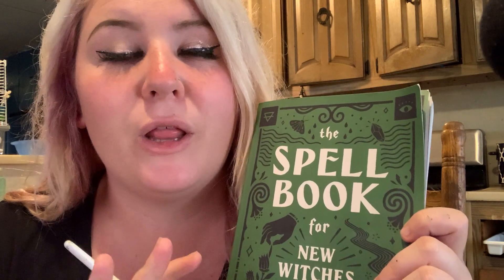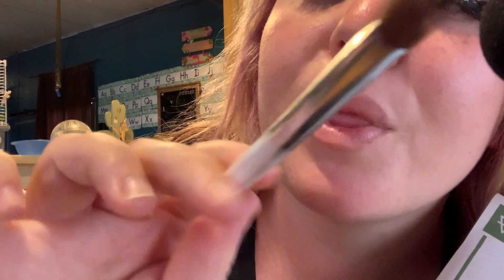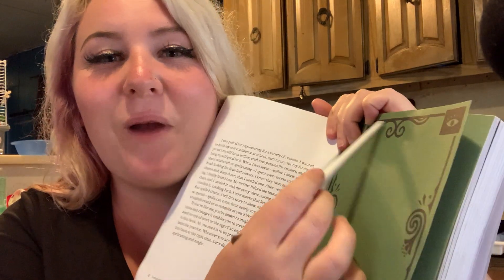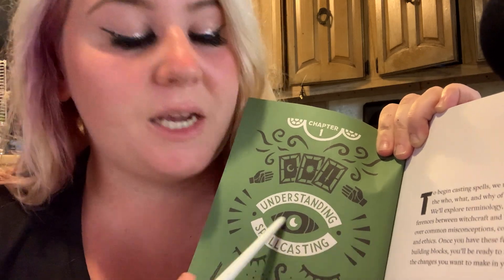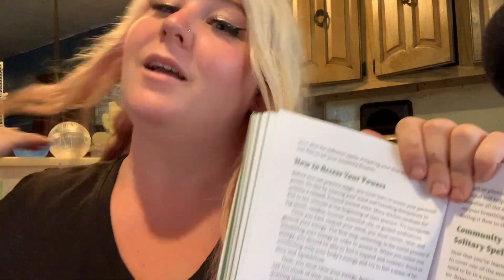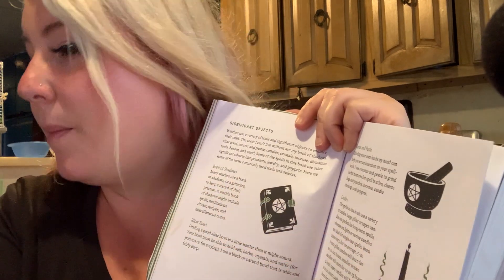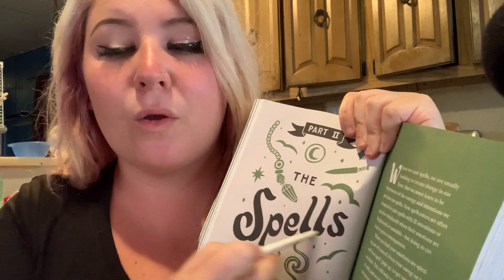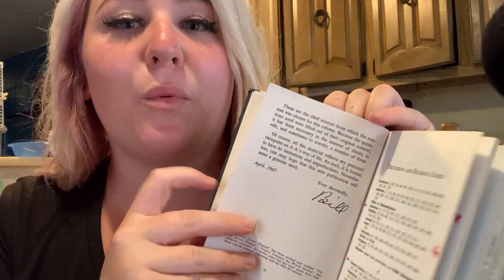ASMR Page turning with licking sounds finger licking & mouth sounds ~~